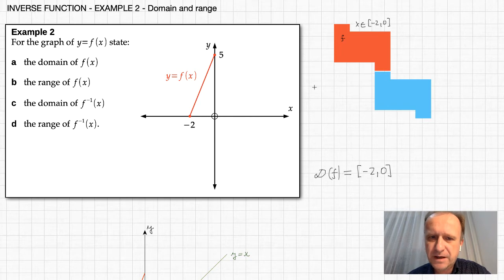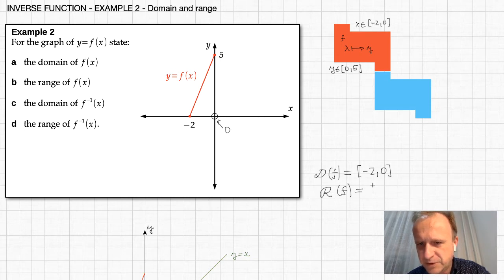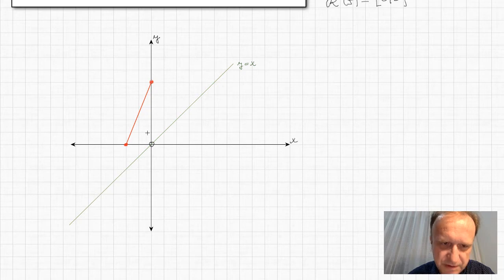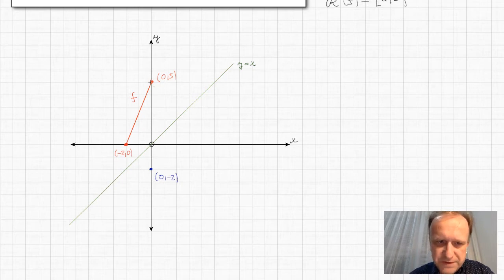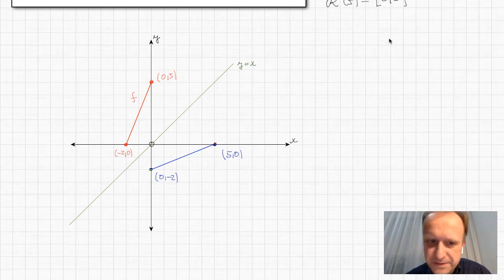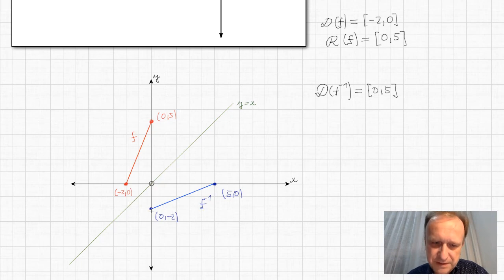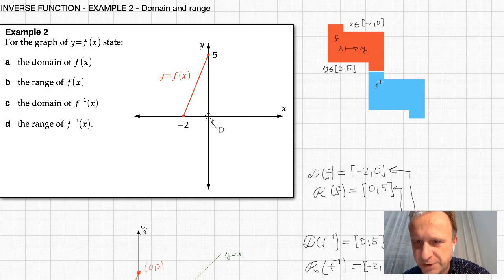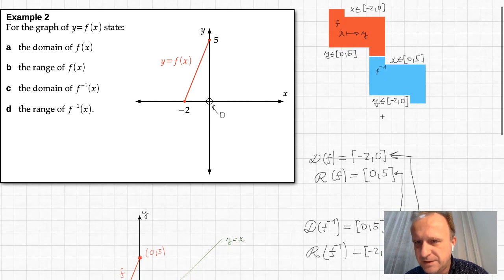M308-16 Inverse functions - EXAMPLE 2 - Domain and range